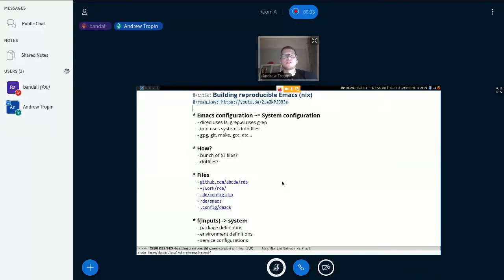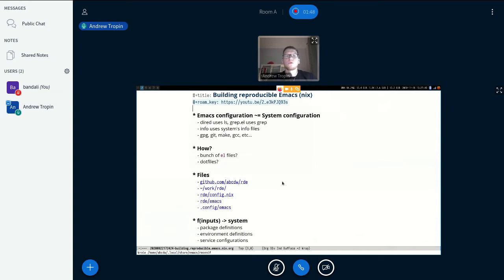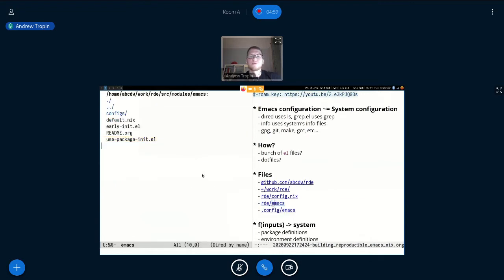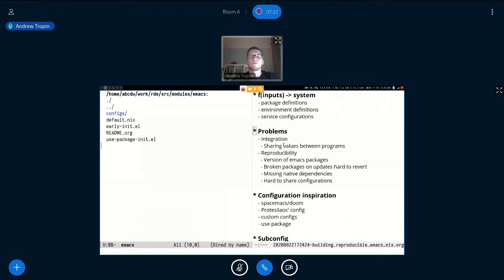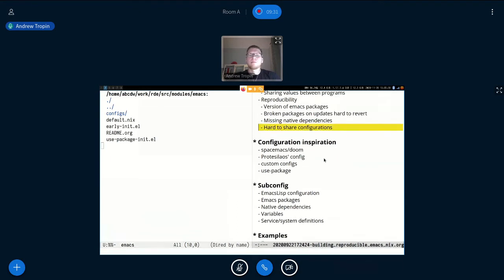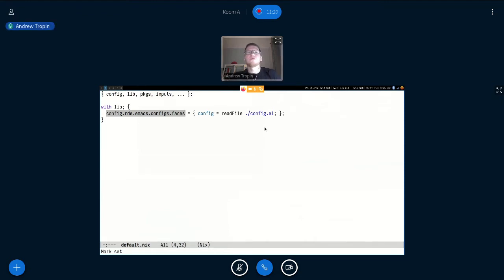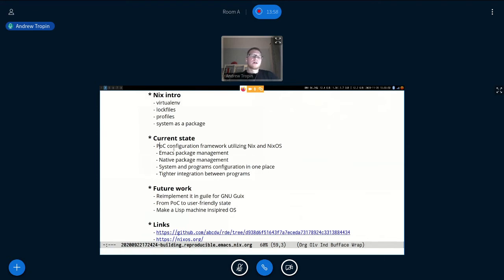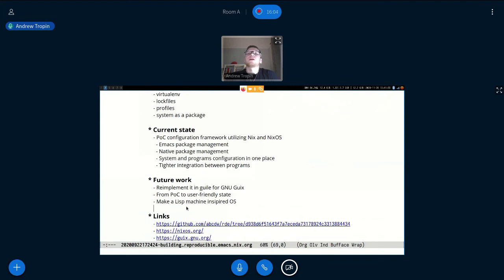EmacsConf 2020 - 08 - Building reproducible Emacs - Andrew Tropin (abcdw)